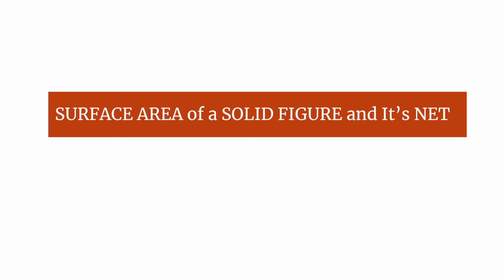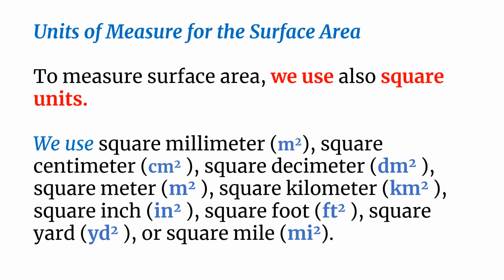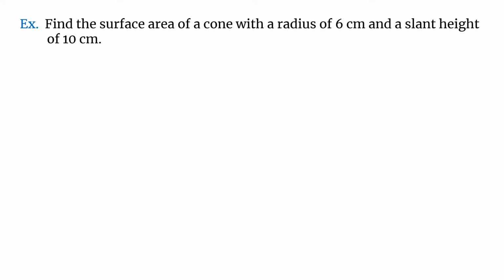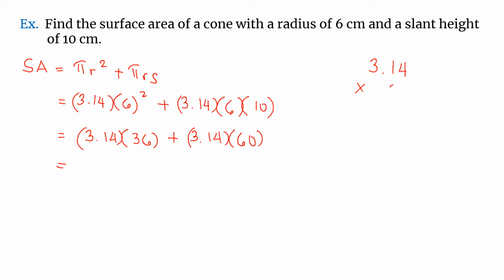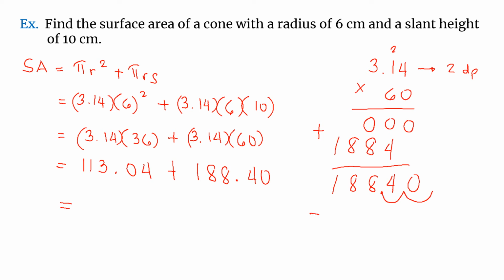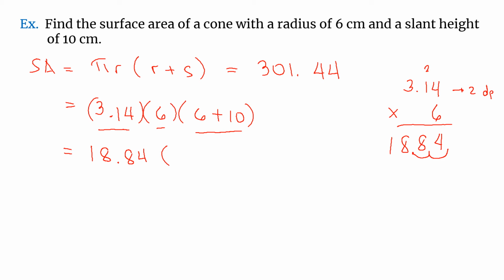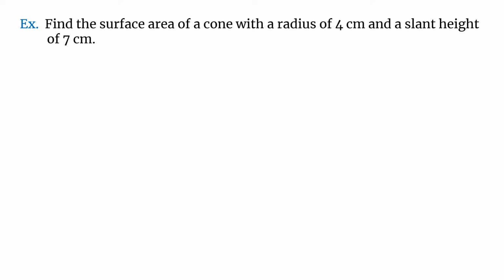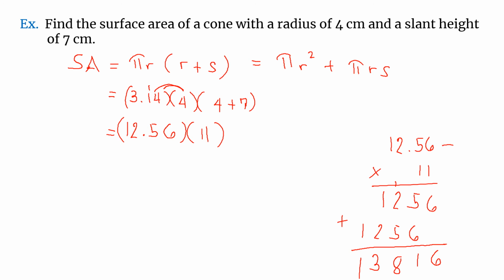Surface Area of a CONE and It's Net || [Tagalog - English Discussion ]